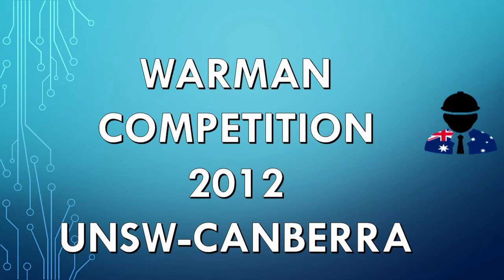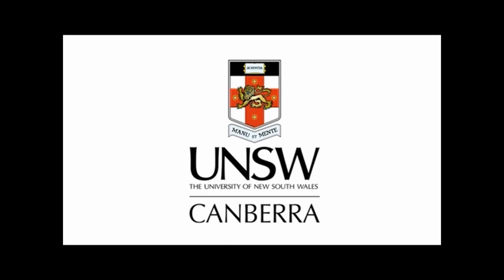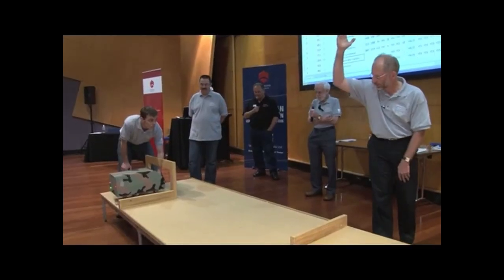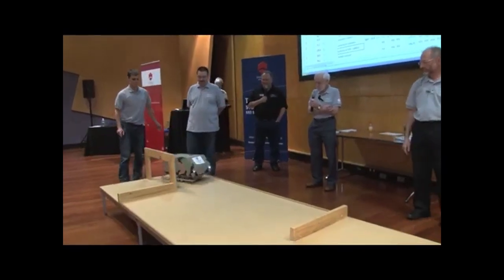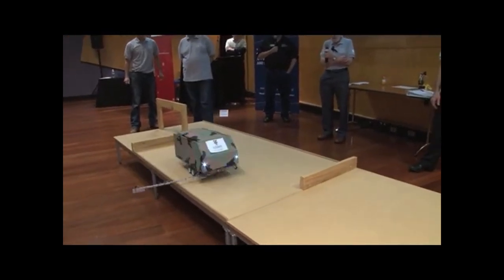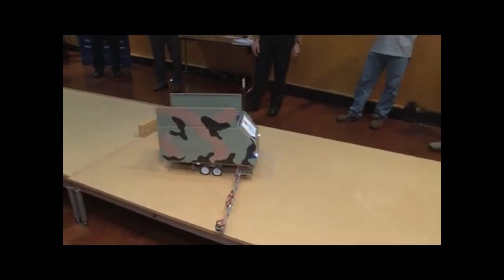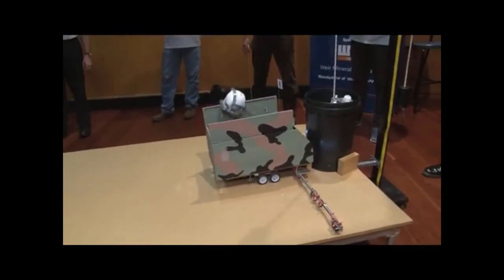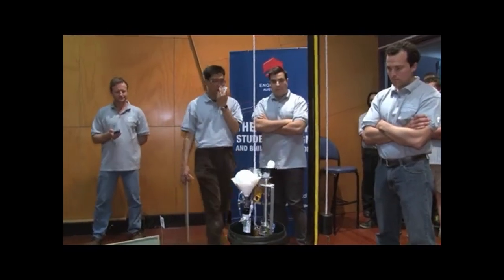Warman 2012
The UNSW-Canberra run from the Warman Competition 2012. The run was perfect but the original video had to have a new audio track added due to the music the device played during its run.

The ground device ran on an Arduino Mega and used IR sensors for guidance and was modelled off an M113.

This is a good example of what can be done on an Arduino with at the time limited coding experience.